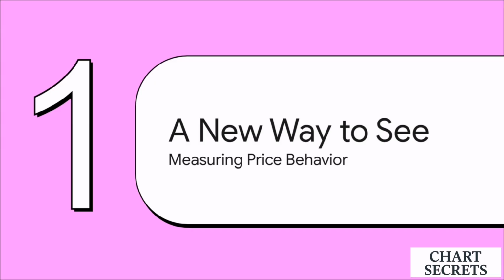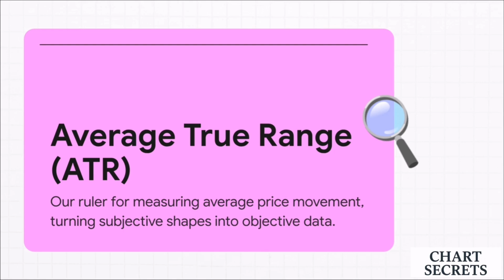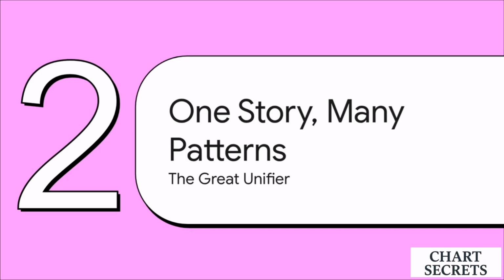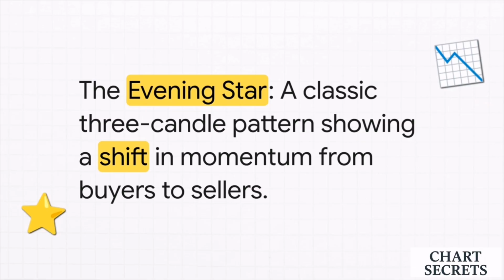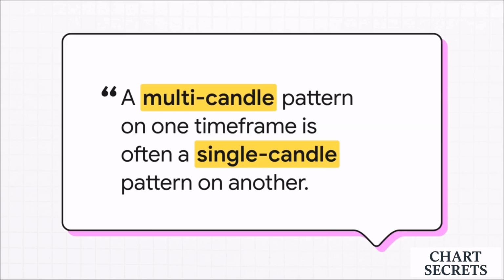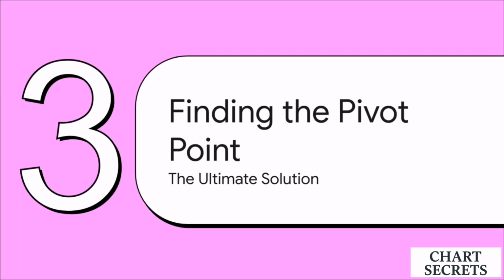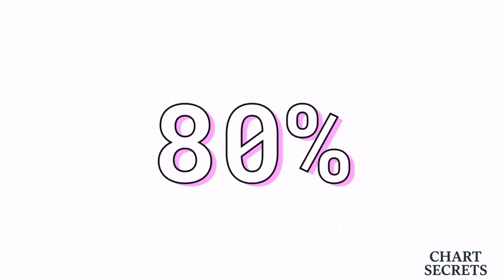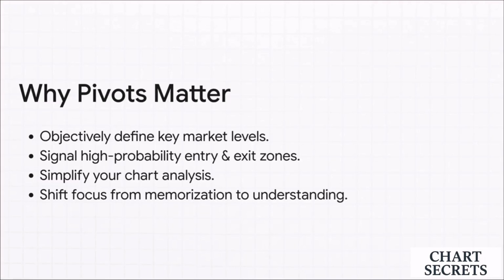🔥 price action for beginners perfect entry in trading, Conquer the Market with Magical Candles!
🔥 What You’ll Learn:
- Introduction to Trading Styles: Day, Swing, and Position Trading
How to Learn Price Action from Scratch to Mastery?
Where Do I Start Learning Price Action?
How to Learn Technical Analysis with Price Action?
How to Learn Candlestick Patterns in Price Action?
Where Can I Find Free Price Action Training?
What Is the Training for Entry and Exit Points in Price Action?
- Pros and Cons of Each Style
- Which Style Suits You Best?
- Key Tips to Start Trading